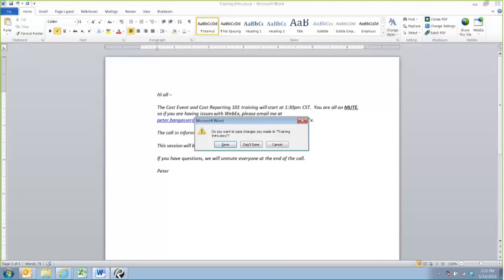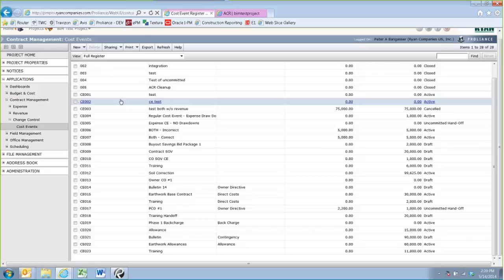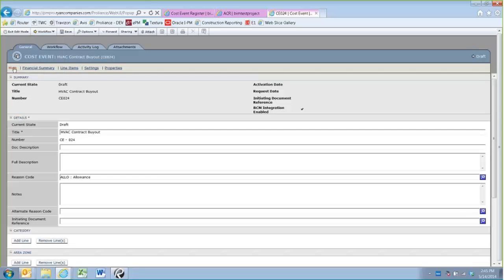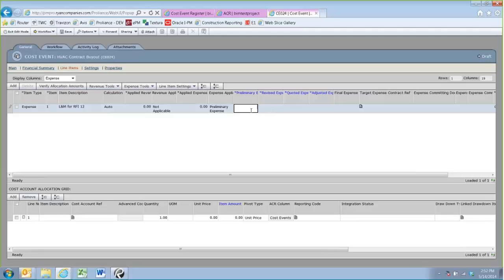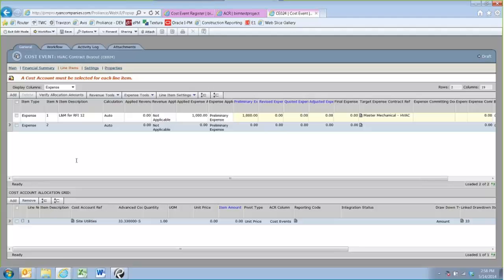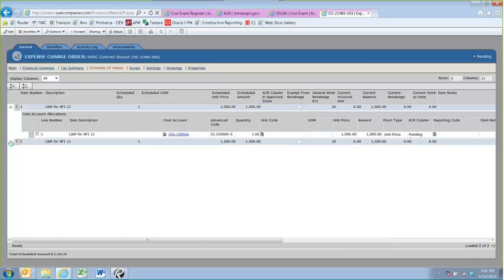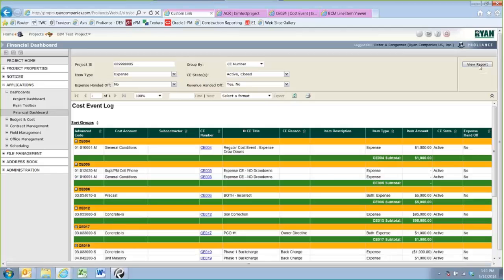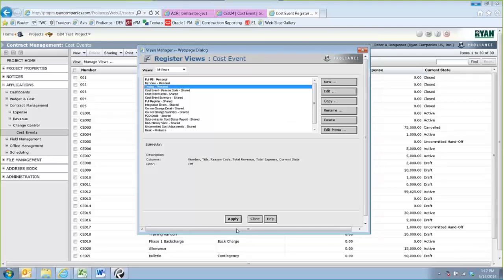T2C3 Cost Events & Cost Reporting 1.0